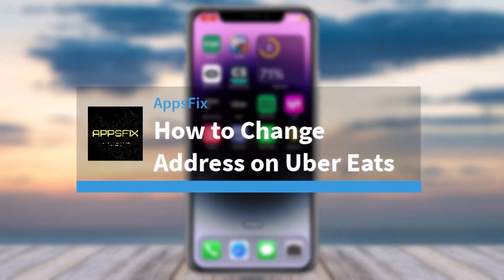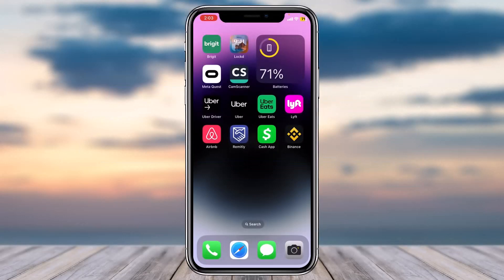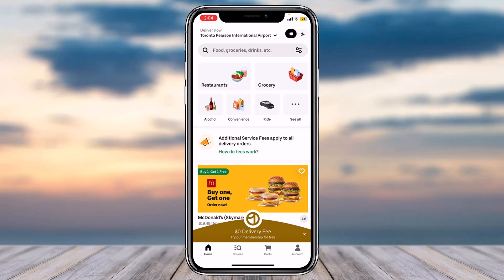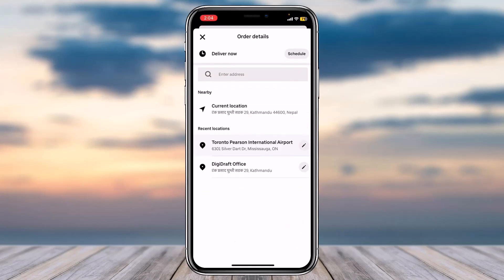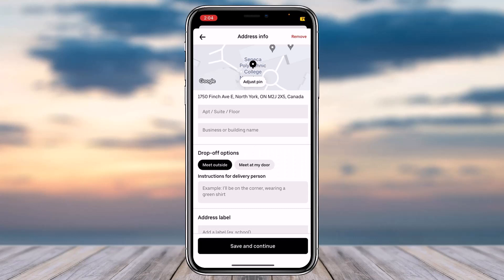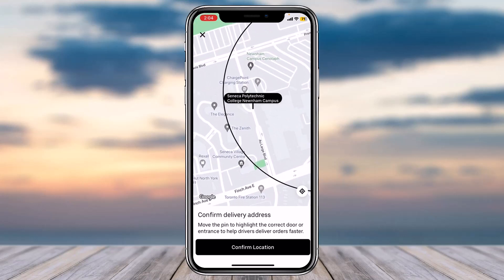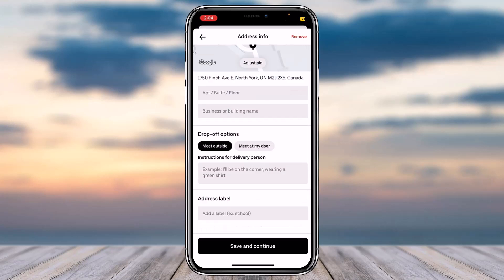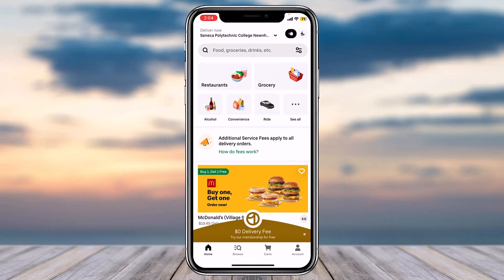How to Change Address on Uber Eats | 2023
In this video, I will guide you on How to Change Address on Uber Eats.